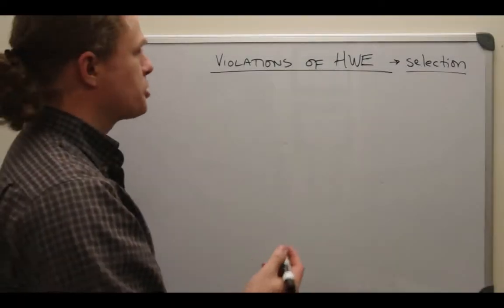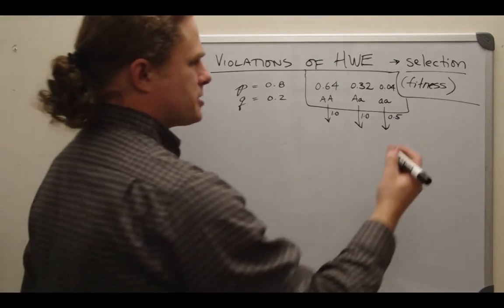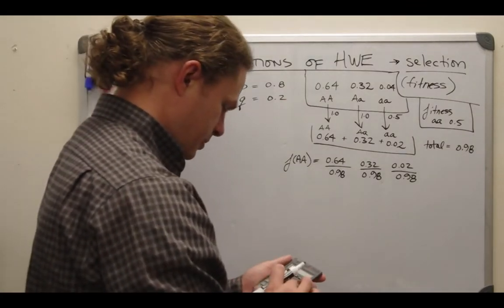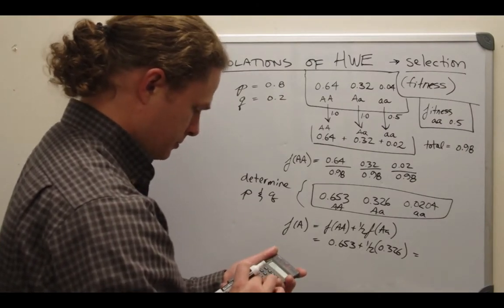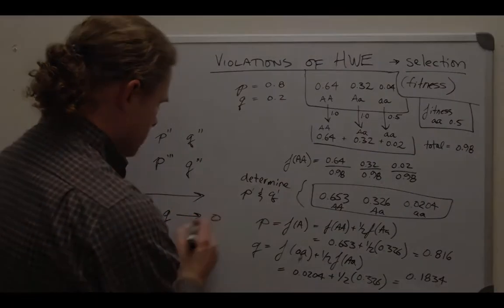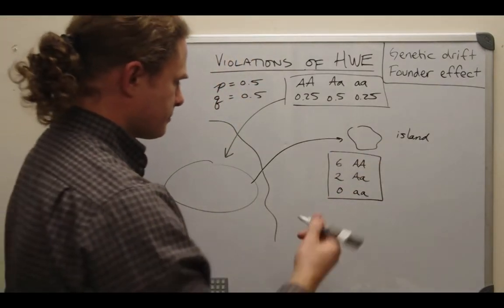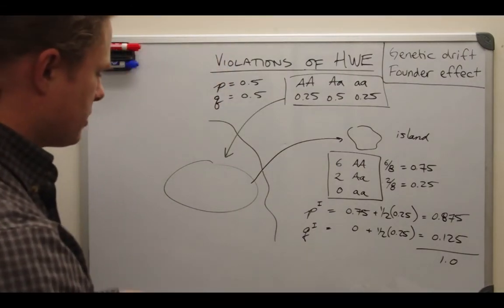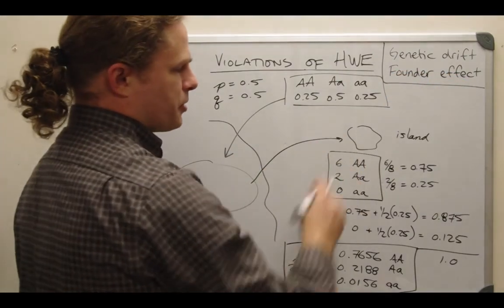371 Lecture 9c